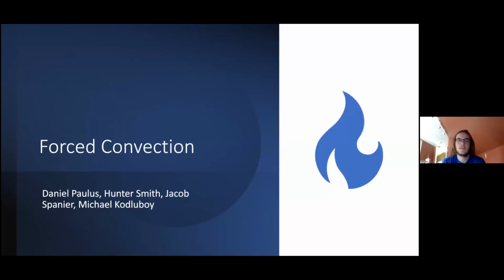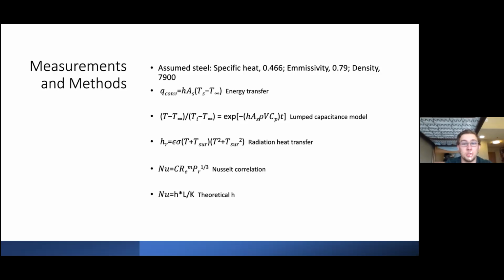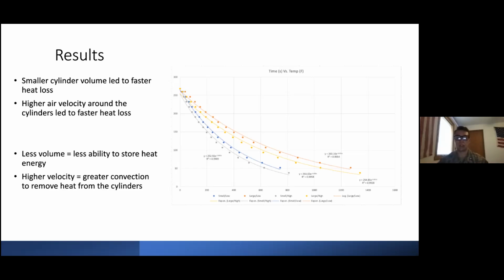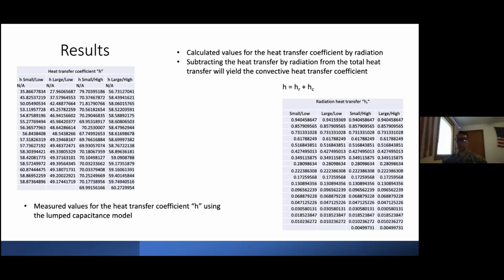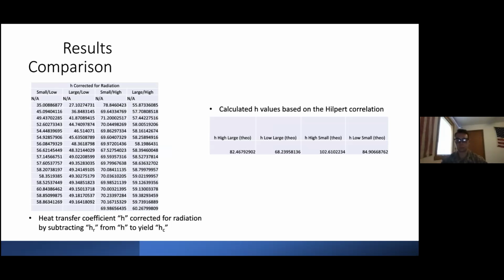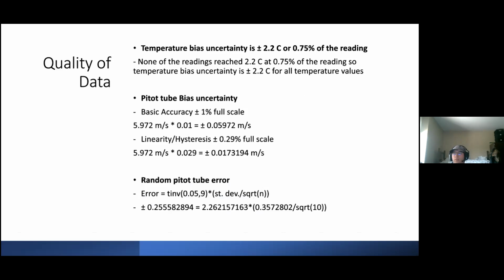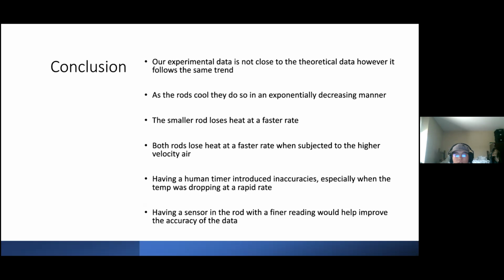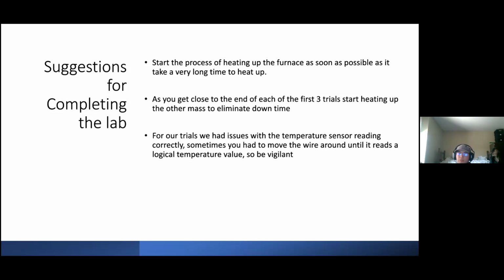ME457 Lab 5 Group 4 Section Thursday 8:00 AM